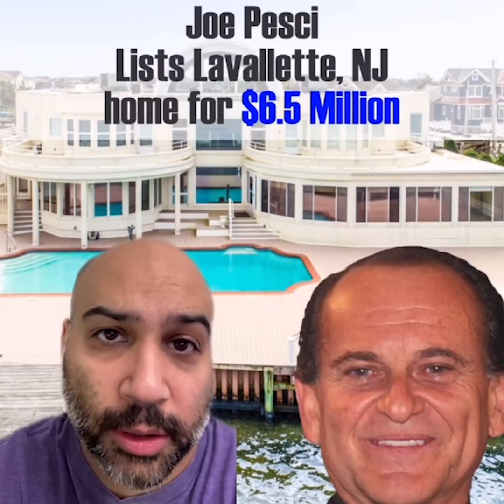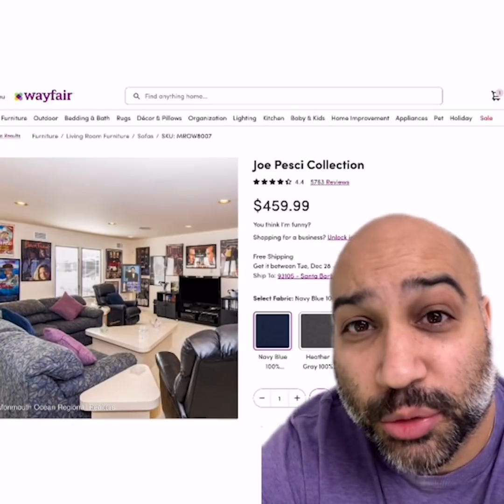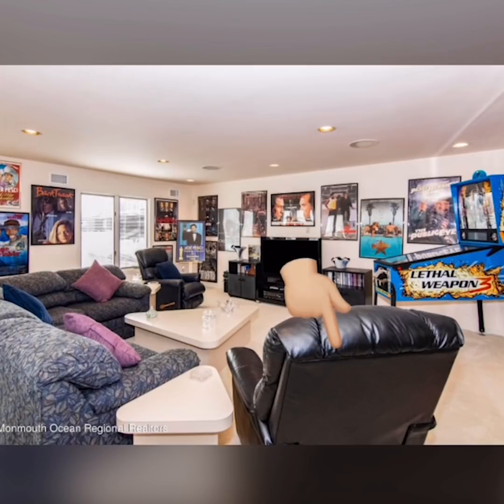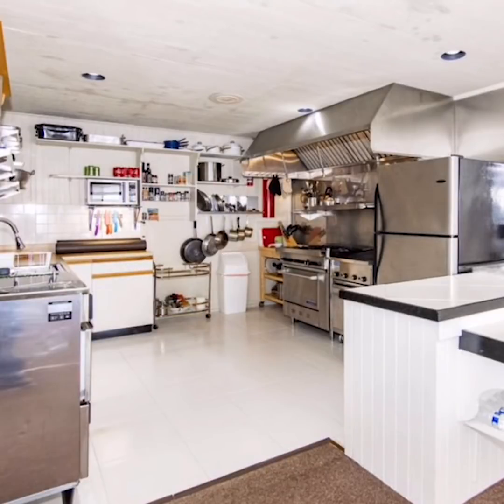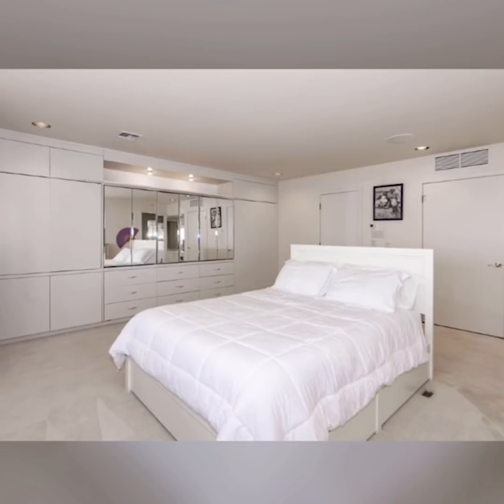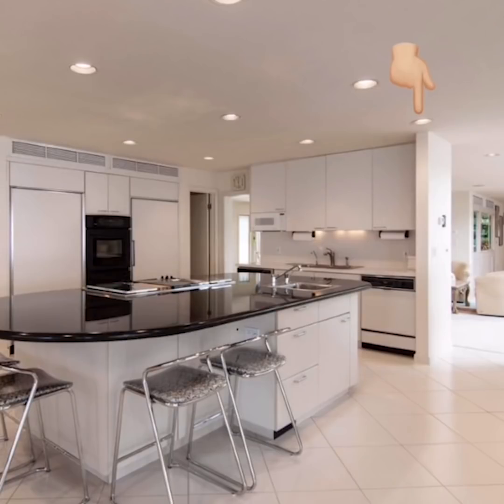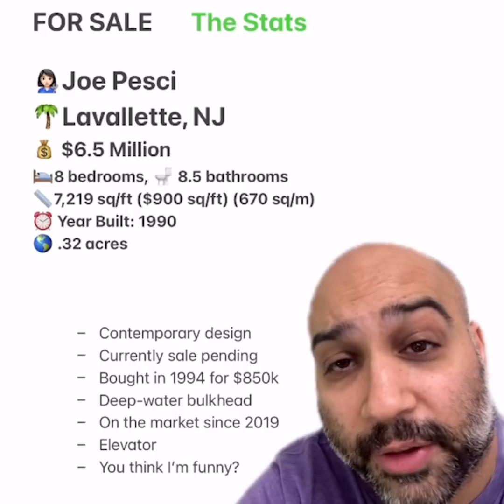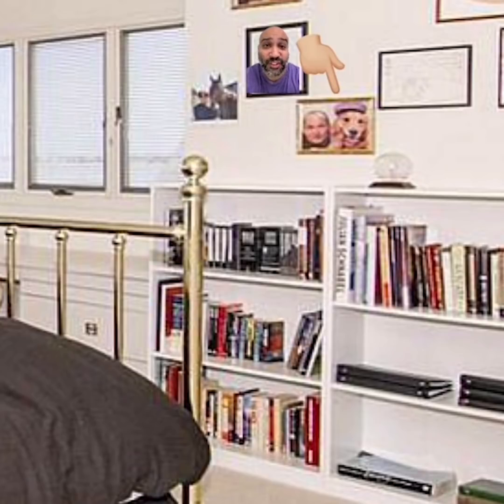Joe Pesci House Review Jersey Shore, NJ $6.5 Million | Celebrity Home Shopping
We take a look inside the actor Joe Pesci's recently listed Lavallette, NJ home, which is priced at $6.5 million. Joe Pesci has started in many films like Goodfellas, The Irishman and Home Alone. Although according to Wikipedia he has retired. He bought this home in 1994 for $850,000.